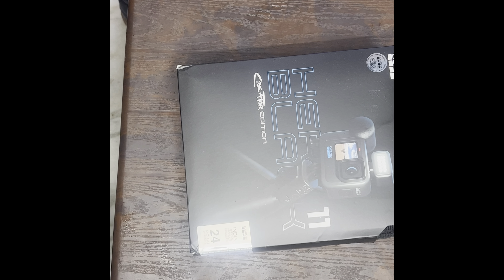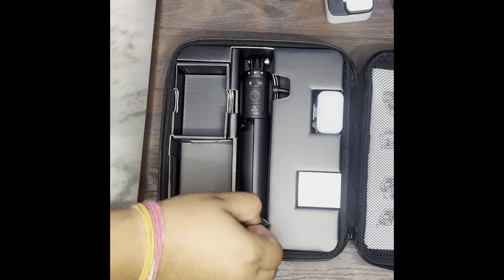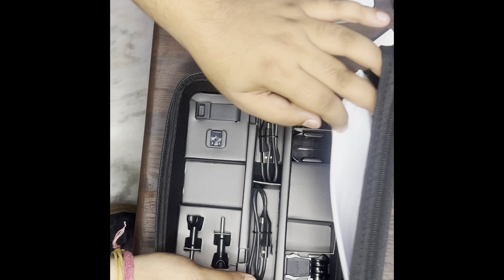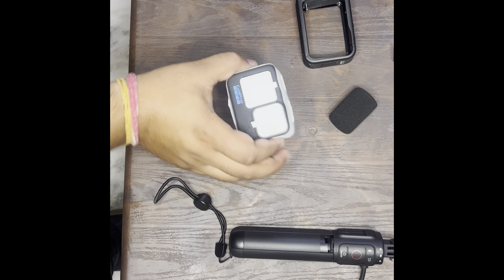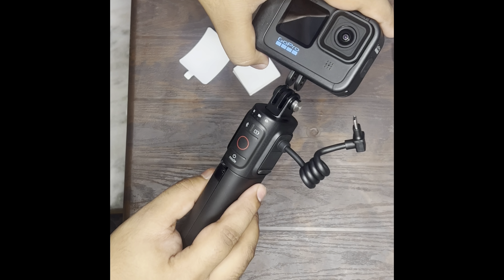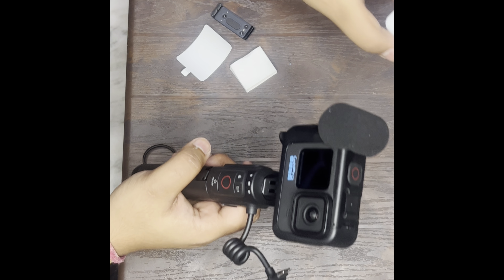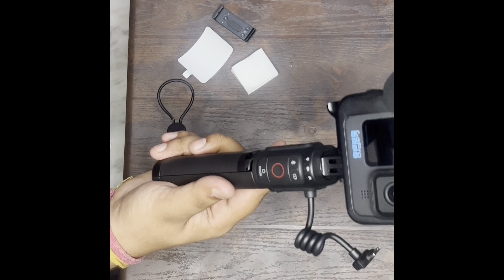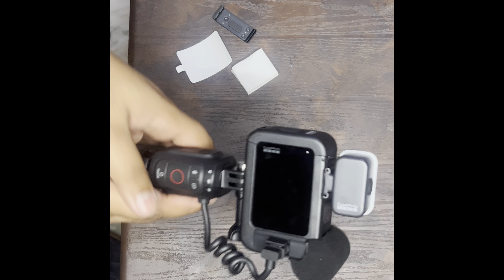My new vlogging gear | Unboxing | Go pro hero11 black (creator edition)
Hey guys what’s up kaise hai aap sab log i hope aap sbhi bilkul theek honge. Mei ek aur video upload krr rha hu ,i hope you will find this interesting and informative . Show some love guys share as much as u can…….